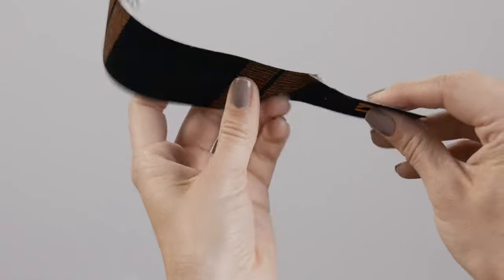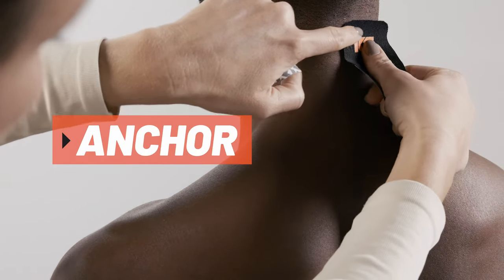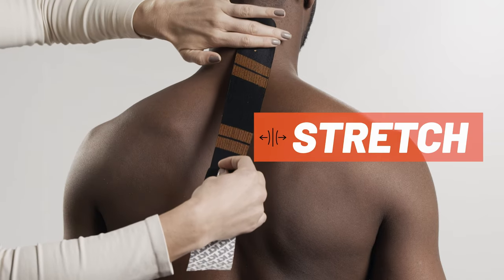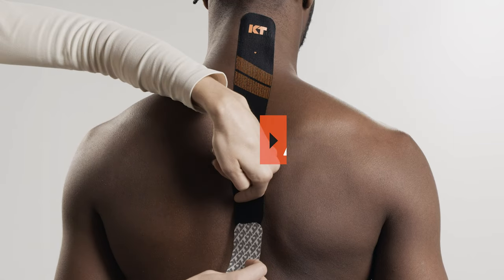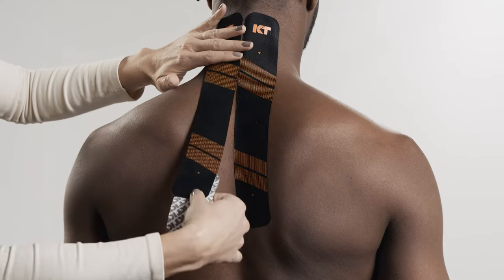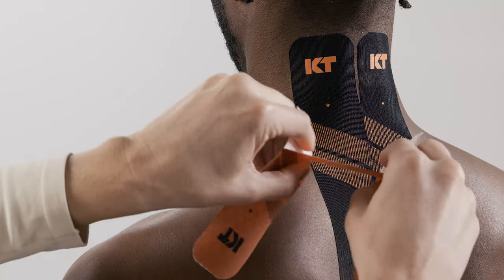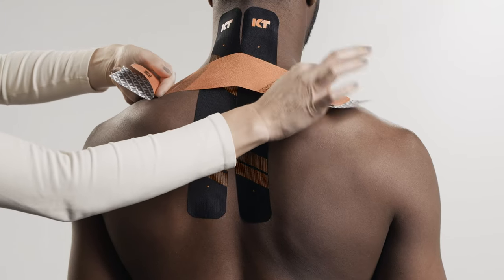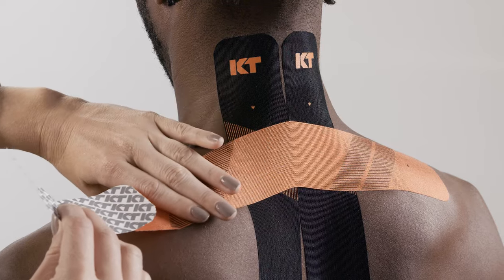KT Tape - Neck & Shoulders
Learn how to use KT Tape for pain relief and support with our easy to follow, step-by-step instructions. In this video, we cover the basics of KT Tape application to help relieve pain in the neck and shoulders.  This application can also be used to help reduce post-workout muscle soreness (DOMS) by applying KT Tape before you workout, and keeping the tape on for up to 48hrs after your workout is complete.

Whether you're an athlete, a fitness enthusiast, or simply looking to manage pain and improve mobility, this video has something for you.

For a full library of taping videos specific to different body parts, injuries, and uses,

The neck is a vital component of our anatomy due to its responsibility for connecting our brain to the rest of the body. Everything that passes through the neck is vital and relies heavily on the proper function of the musculoskeletal system to protect and support these structures.

PROBLEMS ASSOCIATED WITH NECK PAIN
Stress is stored in these muscles and can cause headaches, shoulder pain, and other damaging compensations. Sitting at a computer all day, looking down while running, whiplash, sleeping poorly, or sudden movements and changes in direction are also common causes of neck pain.

COMMON CAUSES OF NECK PAIN
Factors include muscle strain, ligament sprains, arthritis, spinal subluxations, pinched nerves, knots or adhesions, and countless other musculoskeletal complications. The pain is usually not only felt in the neck itself, but also into the base of the neck and the shoulders. Generally, the pain can be categorized into two conditions: muscle strain or myofascial strain.

NECK PAIN SYMPTOMS
Muscle strain can occur when there is an injury to the muscles of the neck, causing spasm of the cervical and upper back muscles. The strain may result from the physical stresses of everyday life, including poor posture, muscle tension from psychological stress, or poor sleeping habits. Typically, symptoms include pain, stiffness, and tightness in the upper back or shoulder. Myofascial pain causes tight and tender areas of muscle that are sensitive to pressure. Myofascial pain in the neck can develop after trauma or with other medical conditions such as psychological stress, depression, or insomnia.

KT TAPE CAN HELP
KT Tape alleviates pain, provides support, reduces swelling and helps promote the healing process*. Generally, individuals will feel immediate support and pain relief upon taping*.  Use KT Tape that closely matches your skin color if you don’t want to have tape as visible during more formal times.  Because it comes in four different tones, KT Tape PRO Extreme Tones Series is perfect for making your neck pain invisible to others around you.

Consider complimentary measures as well. Try posture improvement, massage, chiropractic adjustments, and ice.

KT Tape helps relieve pain and and provide support, but please seek care if pain becomes severe, there is a loss in movement, or symptoms get worse.